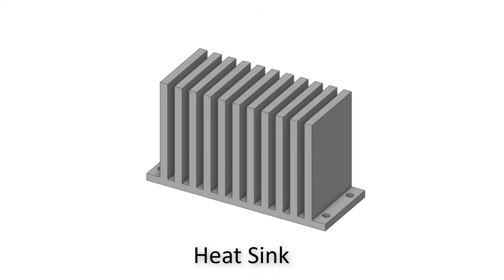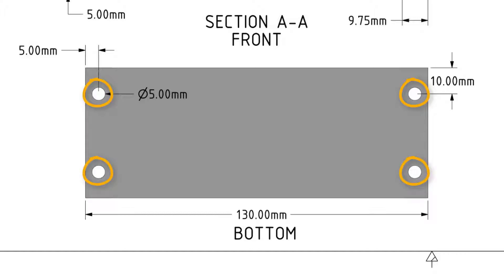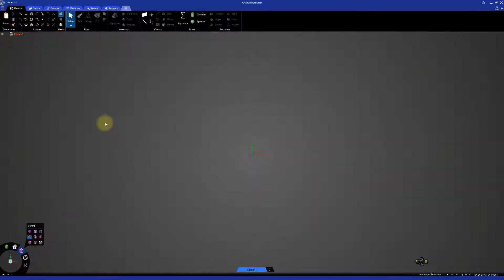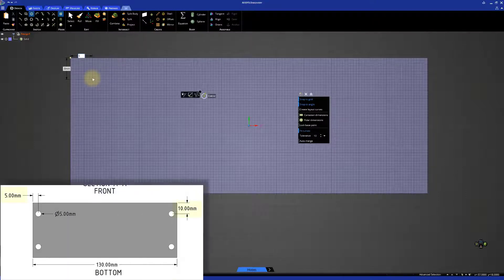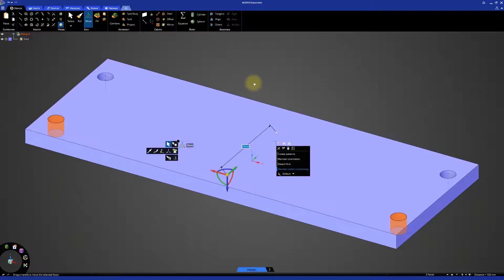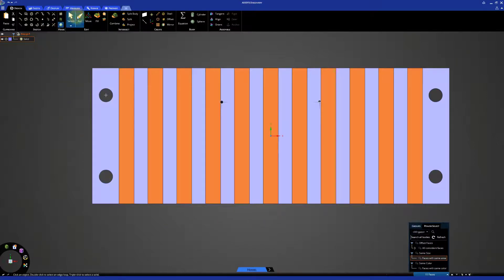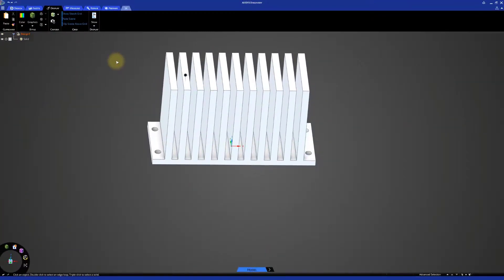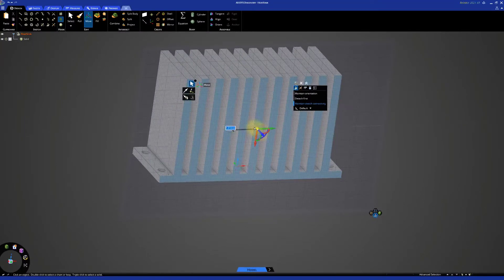Ansys Discovery Modeling Tutorial — Heat Sink Geometry — Lesson 3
In this video lesson we will learn the step-by-step procedure for creating a heat sink model in Ansys Discovery. Our approach to modeling will begin by analyzing the technical drawing. In this video lesson we will cover what solid modeling is and learn the importance of solid modeling in the design phase of modern products. This lesson is part of the Ansys Innovation Course: Learning Solid Modeling with Ansys Discovery. To access this and all of our free, online courses — featuring additional videos, quizzes and handouts — visit Ansys Innovation Courses